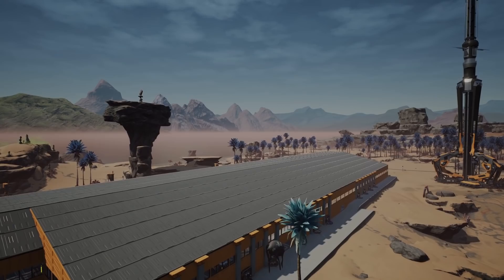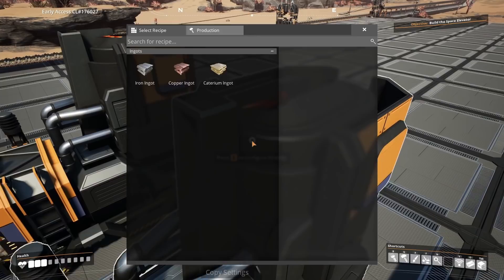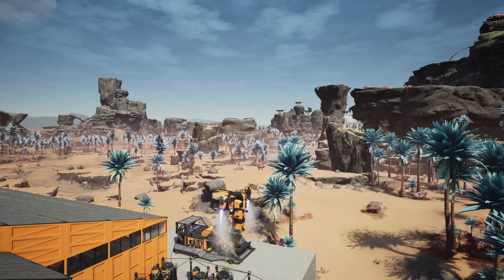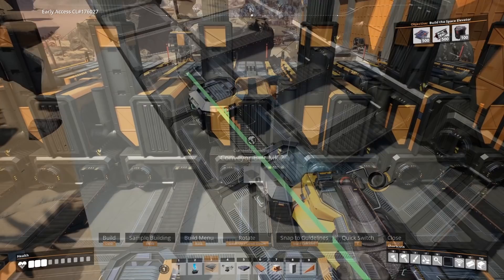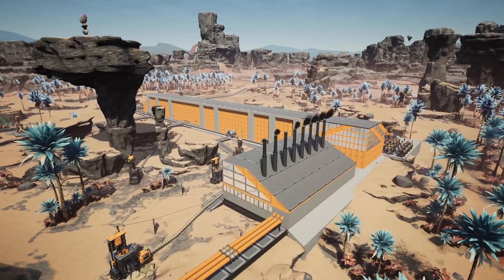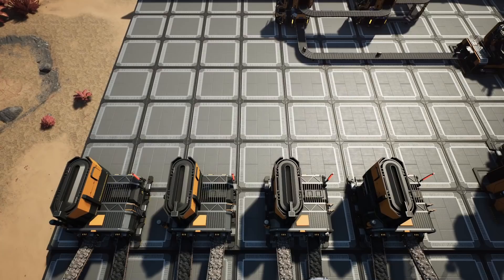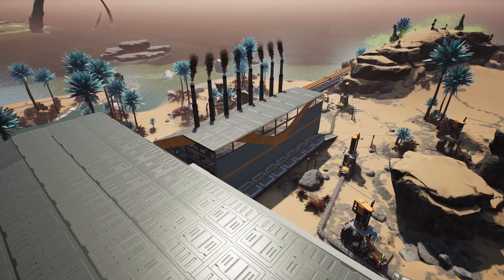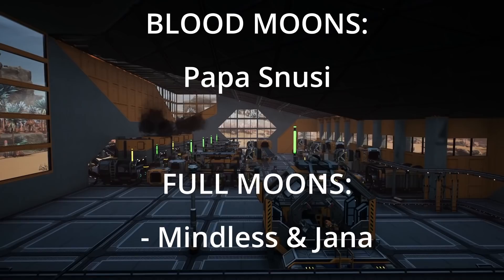Steel Layouts - The PERFECT Starter Factory Pt.3 | Satisfactory Game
The perfect starter factory. Steel layouts.

We're back for our final video on the perfect starter factory. And this time we're working on steel, copper sheets and AI limiters as well as coal. With that you should have all you need to get started!
If you want to skip the building and download the map yourself, check out the save over on satisfactorytips.com

*Note I am not able to upload the save file currently. Hope to resolve this in a few days.

Make sure to join me on Twitch after the video for more fun!

Mon: -
Tue: -
Wed: Satisfactory Update 5  Let's Play Stream (Twitch - 6pm GMT)
Thu: -
Fri: Satisfactory Update 5  Let's Play Stream (Twitch - 6pm GMT)
Sat: Satisfactory (Twitch - 6pm GMT)
Sun: -